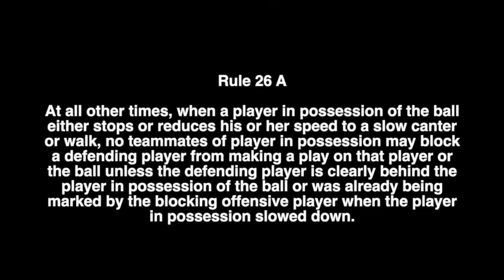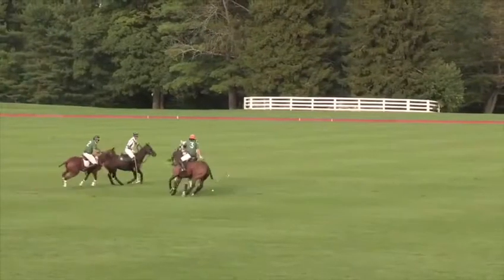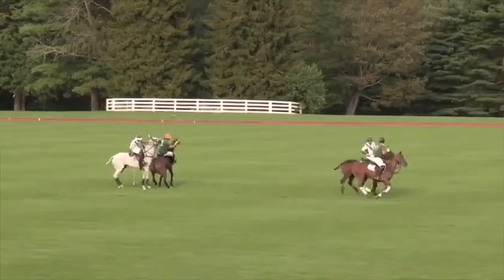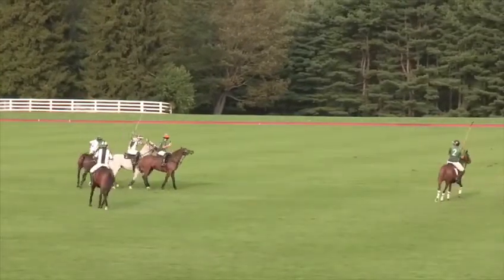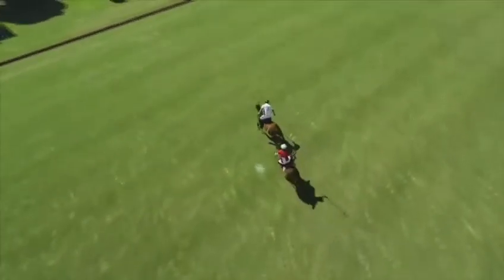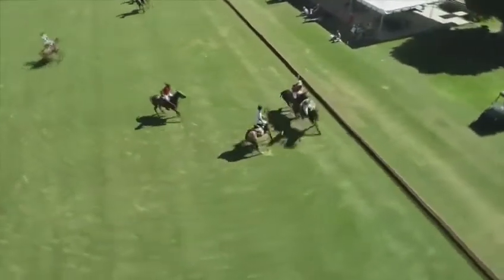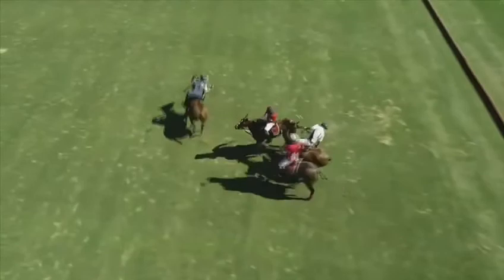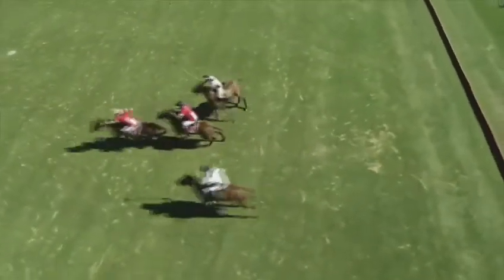Improper Bocking Live Play